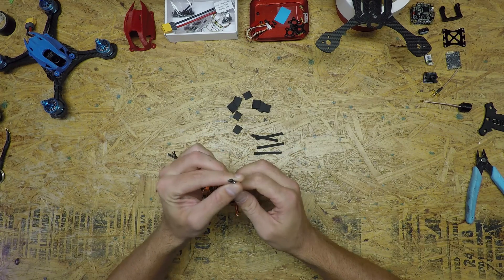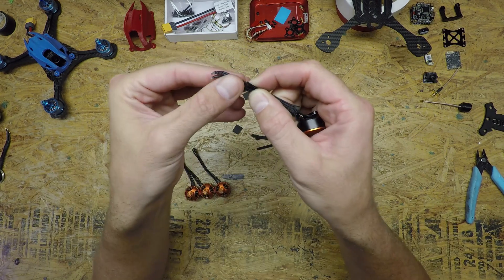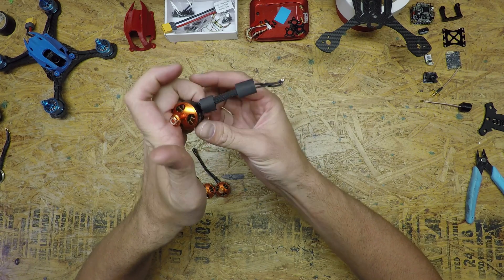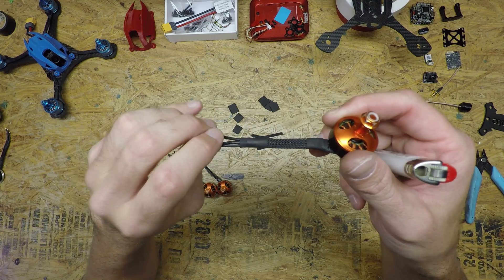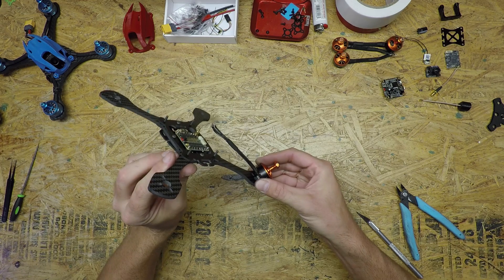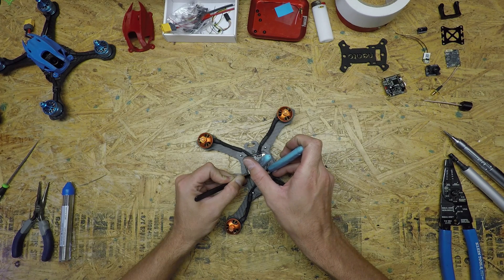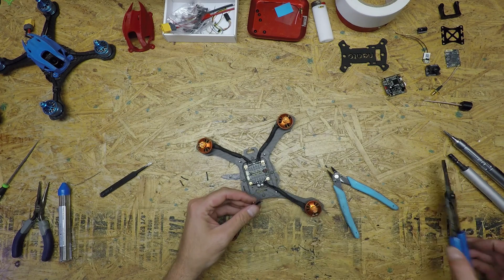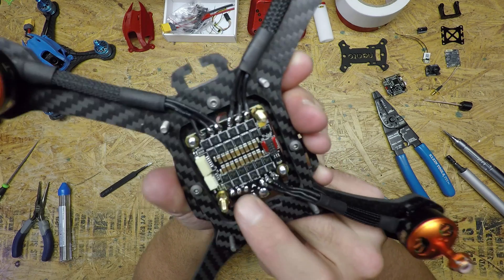(3/7) Neato Fastback Build Walk Through - Motors & 4in1 ESC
Recommended Parts
Cam: Runcam Micro
Runcam Mini
OSD.
VTX: TBS Unify HV Race

And here is some additional build material to bring it all together:

Techflex Wire Mesh
UV Glue